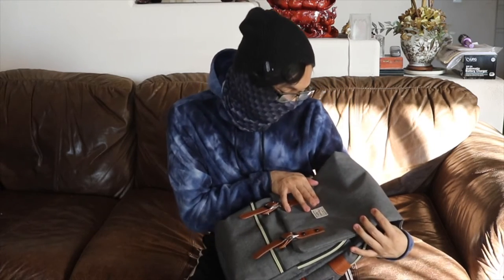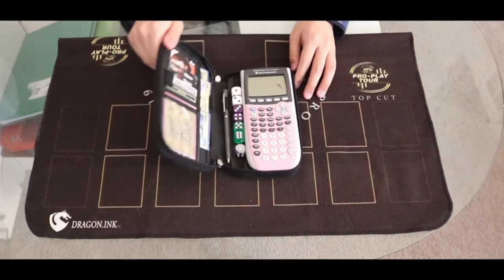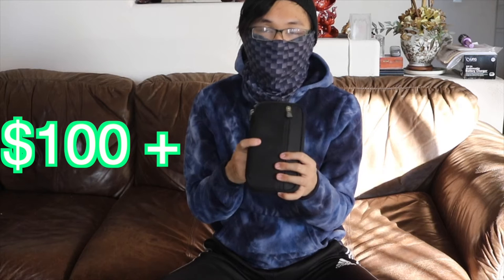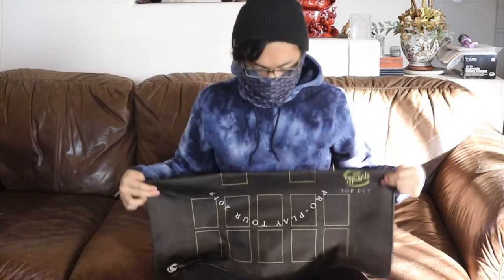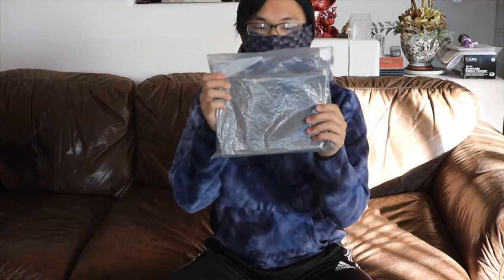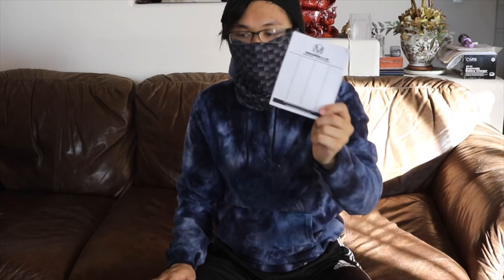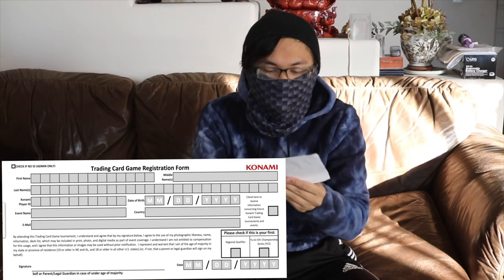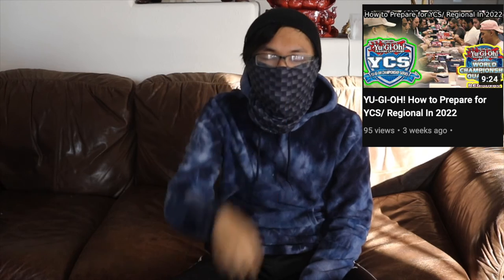Yu-Gi-Oh! What Is Inside My Backpack?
In this video, I'll be showcasing what's inside my backpack! Hope you guys enjoy the video :].